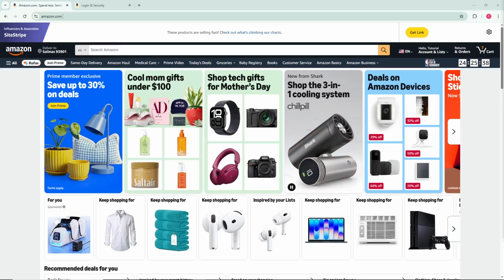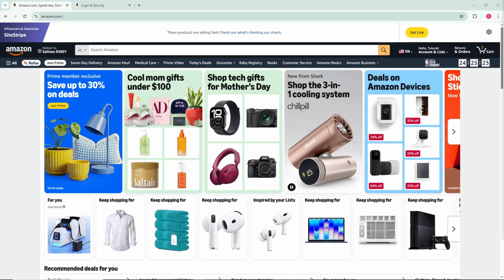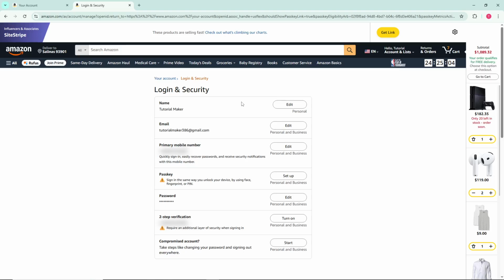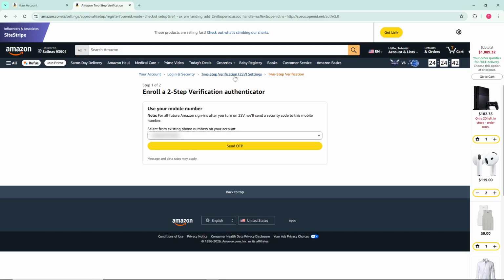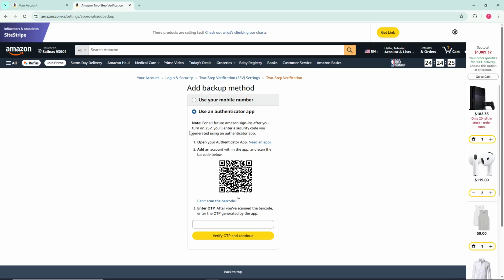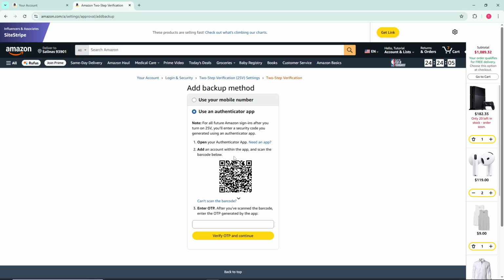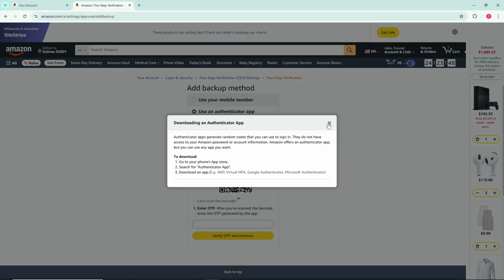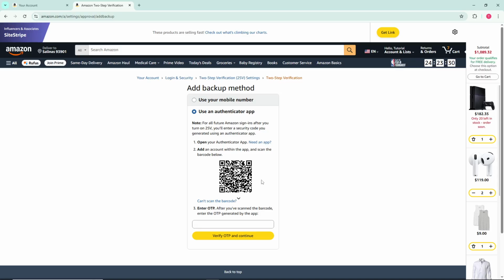How To Add Google Authenticator To Amazon (Tutorial 2026)